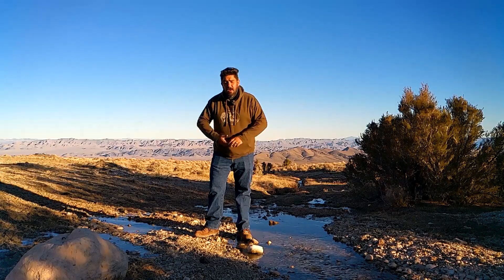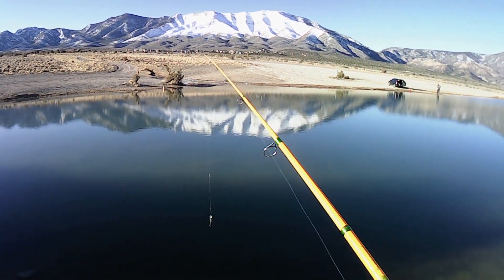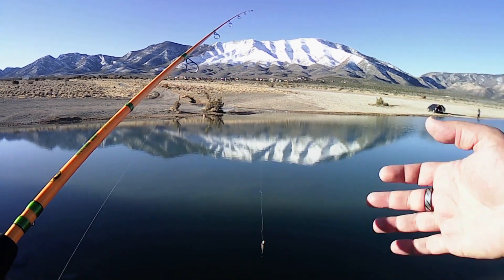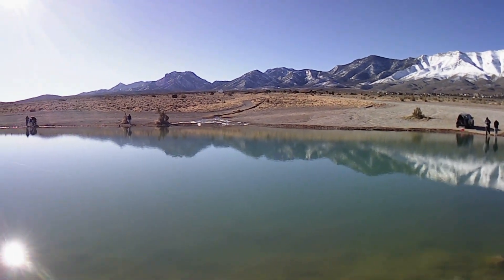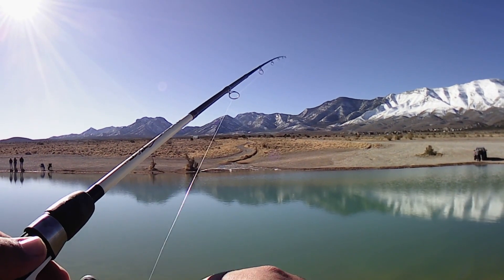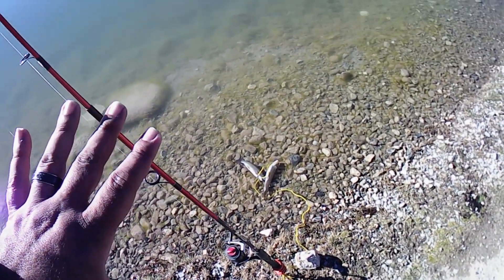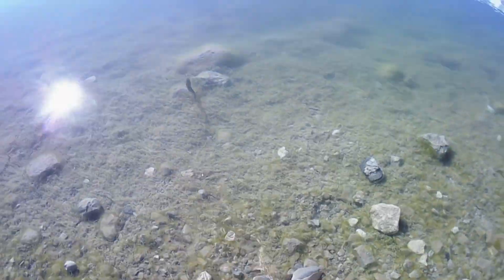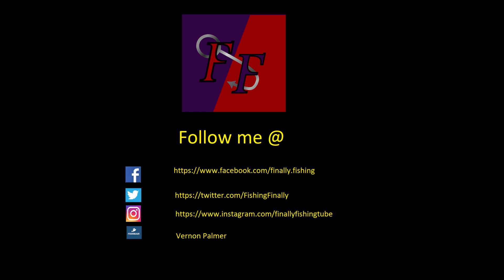Icy fishing in Las Vegas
Heading out Cold Creek pond to try and find some stocked Rainbow trout. After being stocked four months ago, can we still manage to catch any out there? Follow along to see what these icy waters have to offer.

Location for the video:
Cold Creek pond

Raid Shadow Legends (Game)
Get it through this link and both of us will get some free stuff to boost us along!